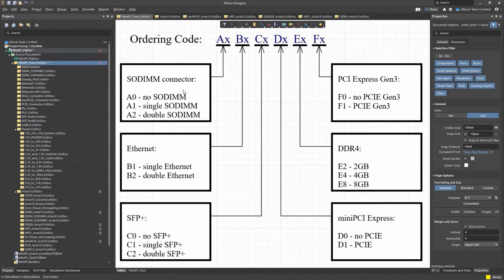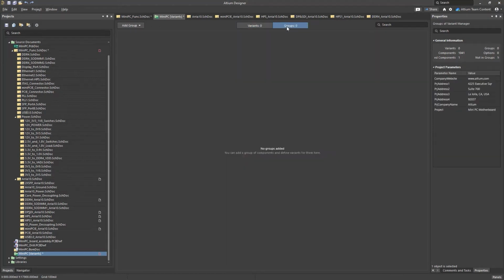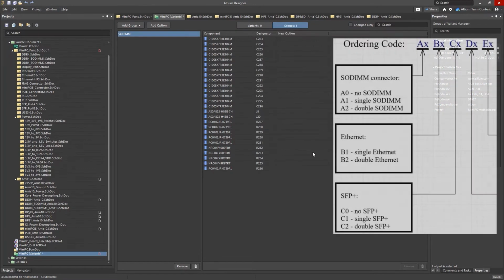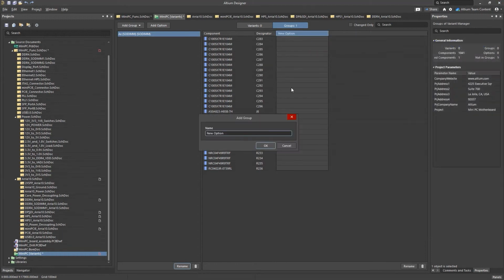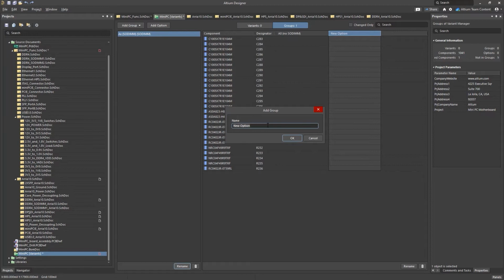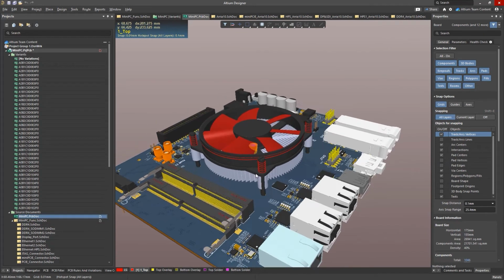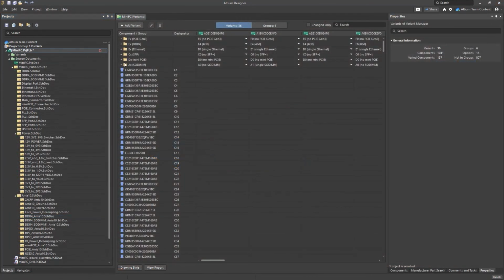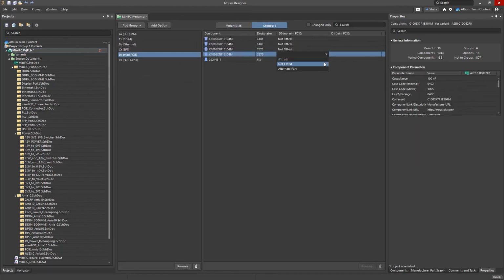Improved Variant Management